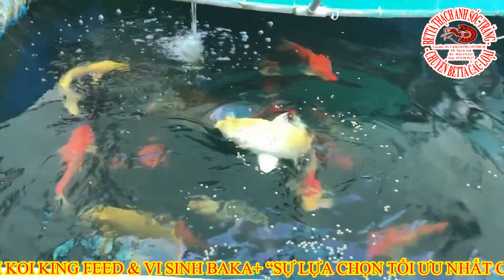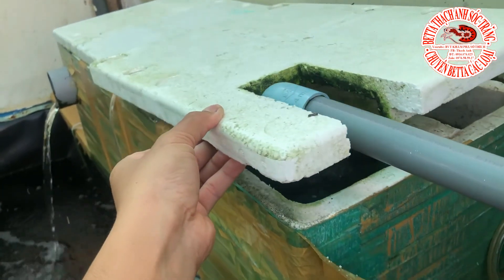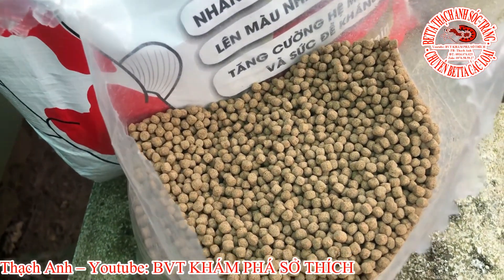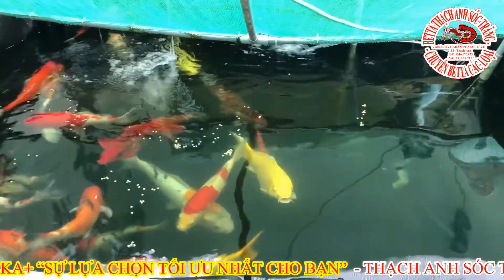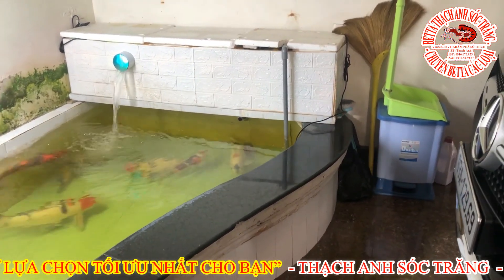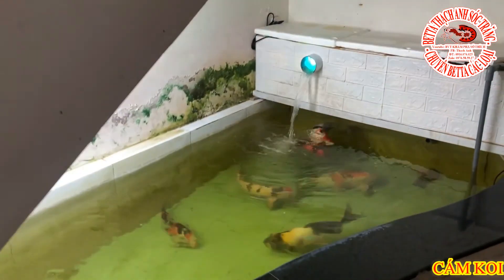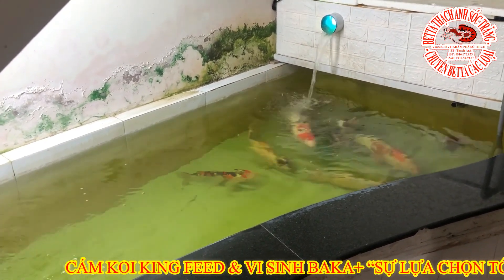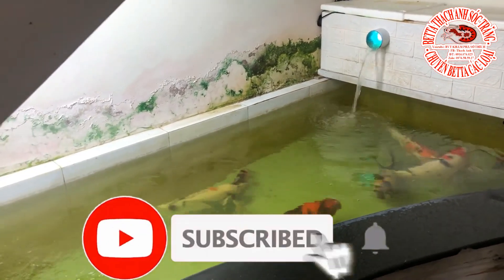CÁM CHẤT, VI SINH TỐT, LỰA CHỌN TỐI ƯU VỀ GIÁ VÀ CHẤT LƯỢNG ICÁM KOI KING FEED THẠCH ANH SÓC TRĂNG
🏠 KING FEED THẠCH ANH SÓC TRĂNG
"Cám Chất, Vi Sinh Tốt, Giải Pháp Giúp Cá Khỏe, Lớn Nhanh, Màu Và Body Đẹp"
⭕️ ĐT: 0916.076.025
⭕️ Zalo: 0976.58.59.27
 BETTA THACH ANH SOC TRANG : "The best place for your hobby"
- Product: Variety kind of Betta, Ruppy, KOI
- Services: Sale Betta, Ruppy, KOI, detail consult for any issue relate to Fish.
- Delivery on around the world sevice.
- Ensure for Fish's health during delivery process
- Payment method: Cash, Bank transfer.
- Customer's satisfaction and trust are our pleasure.